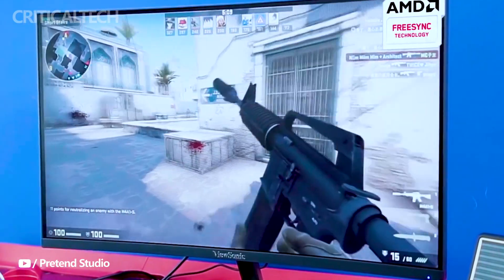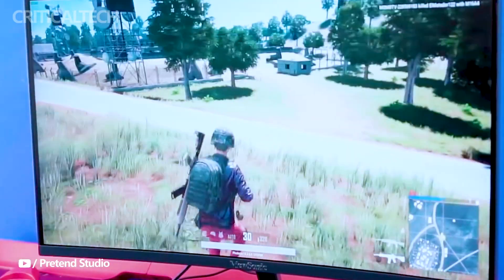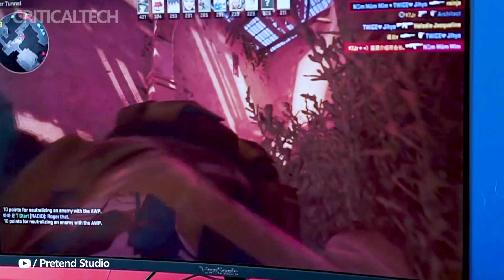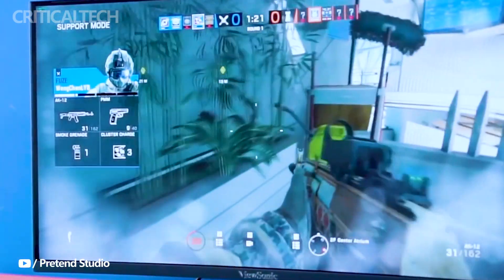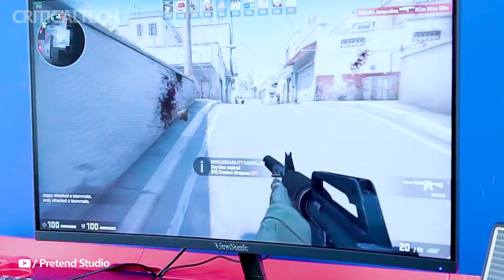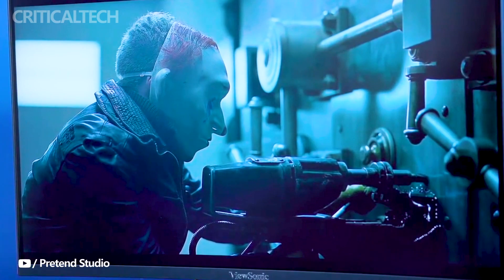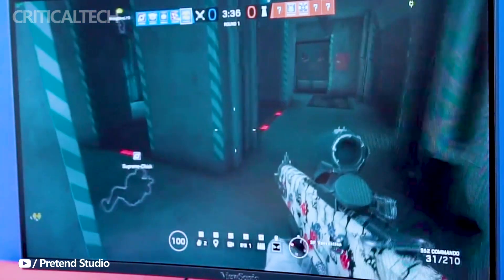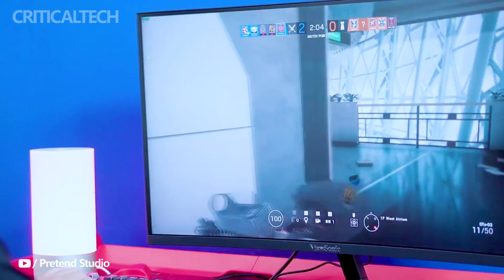ViewSonic VX2758 | 27-inch Nano IPS and 180 Hz Monitor for $123!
ViewSonic has officially introduced a new VX2758-2K-PRO-6 gaming monitor in China.

The new monitor offers a 27-inch Nano IPS screen from LG Display with a QHD resolution, a refresh rate of 165 Hz, which can be overclocked to 180 Hz via the DisplayPort 1.4 interface.

Two HDMI 2.0 ports support a refresh rate of up to 144 Hz. The monitor offers 8-bit + FRC color depth, covers 100% sRGB, 90% Adobe RGB and 98% DCI-P3 color space. Typical brightness is 400 nits, there is a VESA DisplayHDR 400 certificate.

The stand allows you to adjust only the tilt. ViewModel, AMD FreeSync support and NVIDIA G-Sync compatibility are responsible for smoothness. The manufacturer implemented blue light reduction and flicker-free functions in the device.